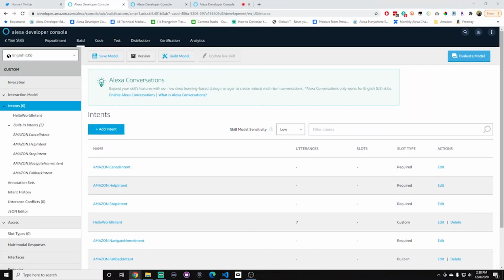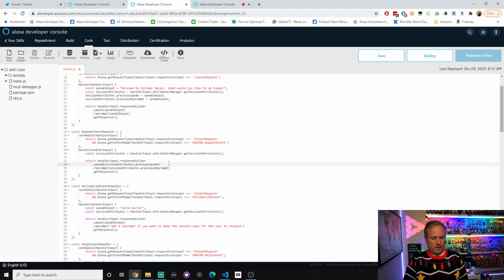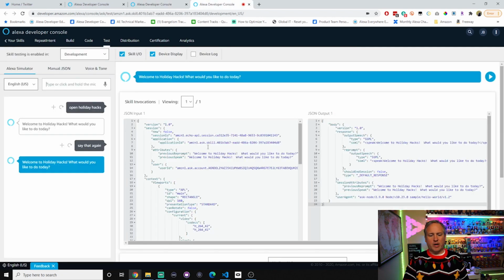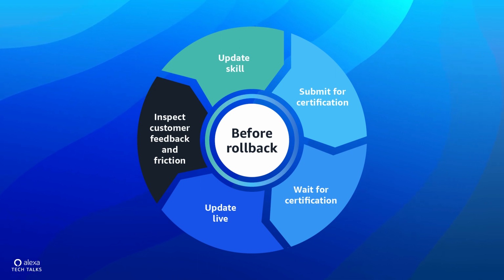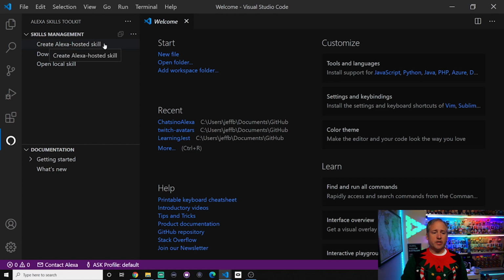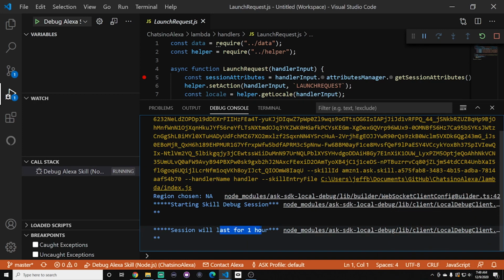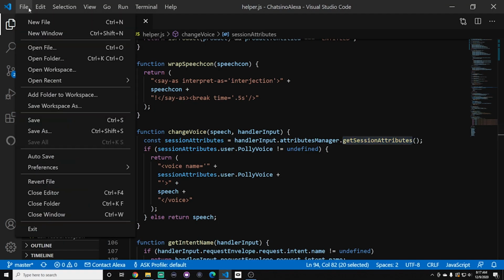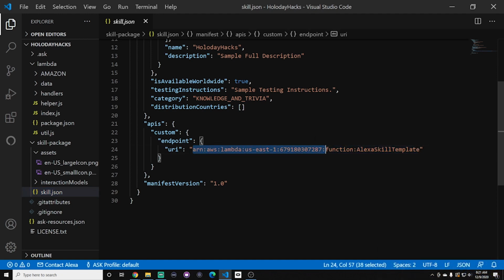Holiday Hacks for Alexa Development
This holiday season, we have packaged up four tips and tricks developers can use in their skill development to improve the customer experience and speed to build. During this tech talk you will learn how to:
1) Use the built in AMAZON.RepeatIntent to easily help users ask Alexa, “Can you repeat that” when they miss something or need clarification.
2) Use two new features, available in the developer console, to make it easier to resubmit skills without going through manual certification.
3) Use the new Alexa skills toolkit to dramatically speed up skill development by creating an entire skill on your local machine.
4) Create a skill template and store it in GitHub so you don’t have to continuously start skills from scratch.